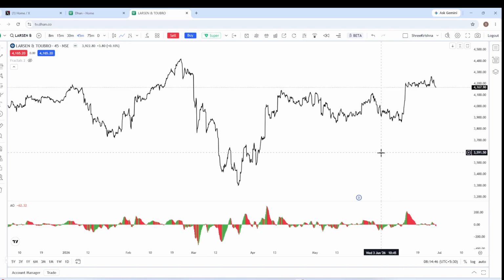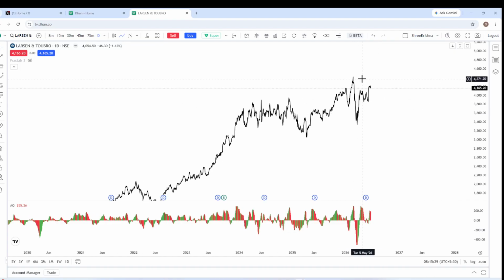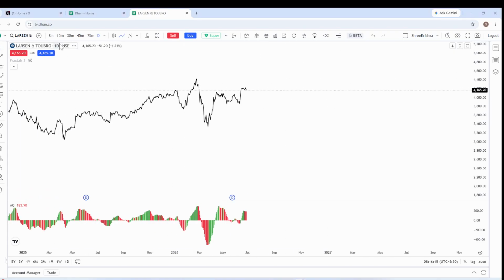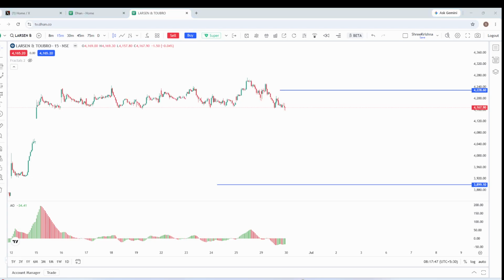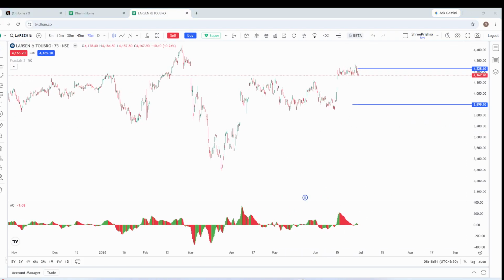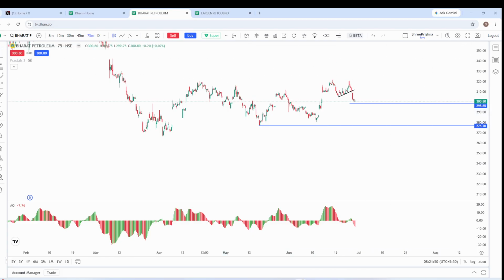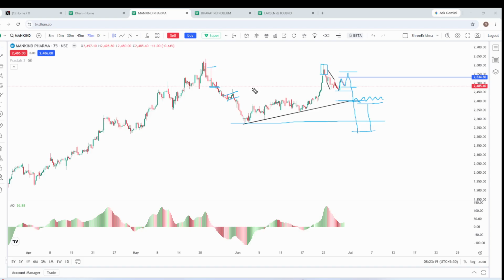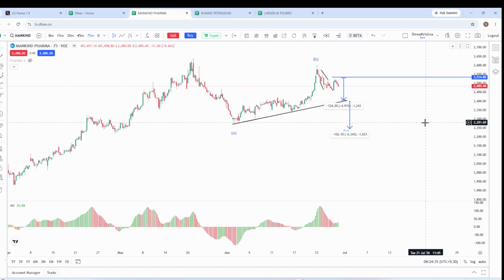Pre-Market Open, Education Content